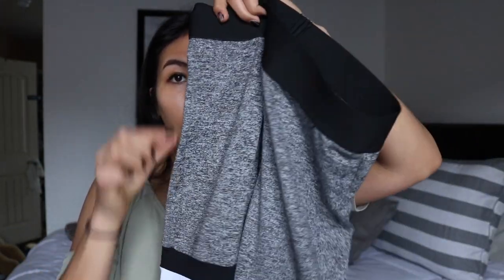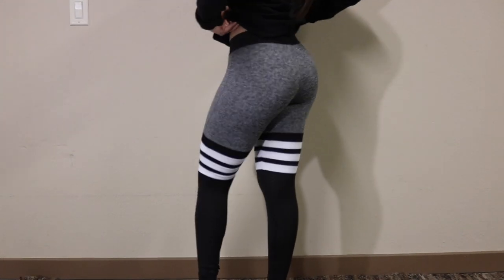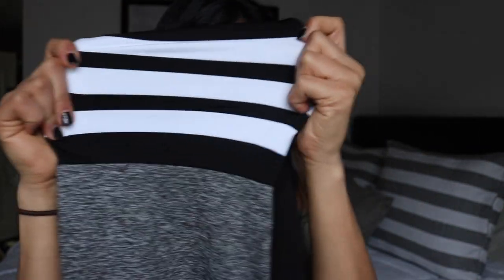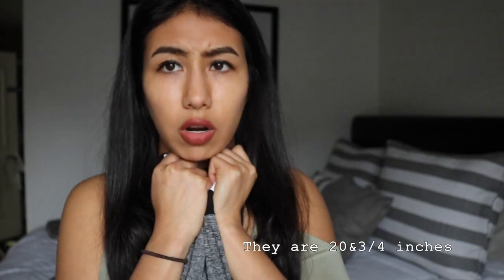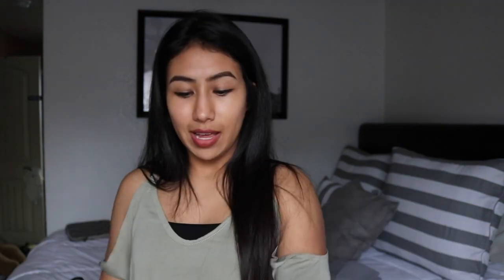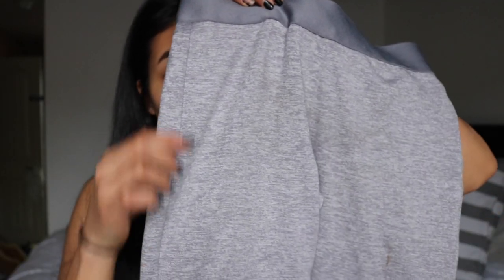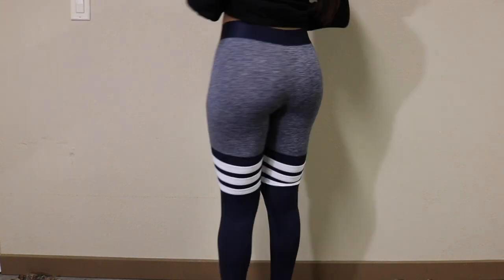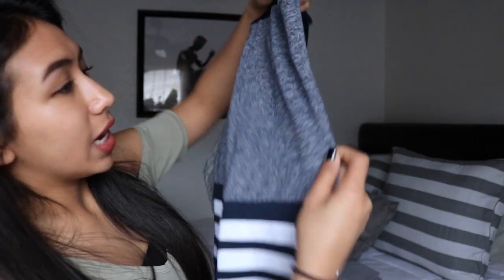Bombshell Sock Leggings In Depth Review / Try-on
Hey guys!
As you can tell I am in love with these leggings XD
All of the video is just my opinion, not the law.

xoxox vane